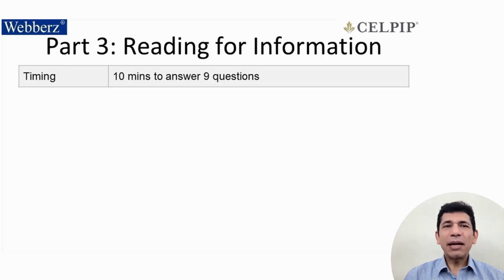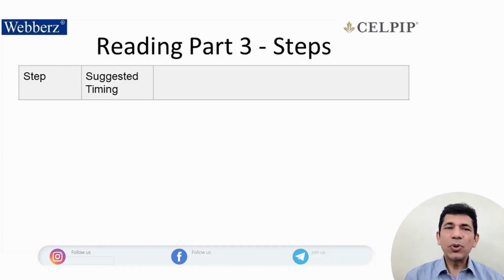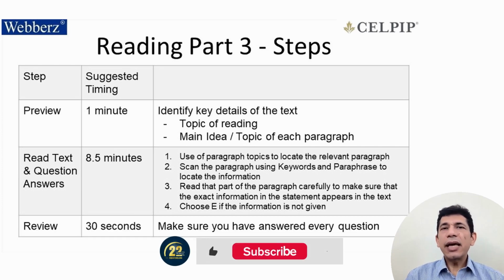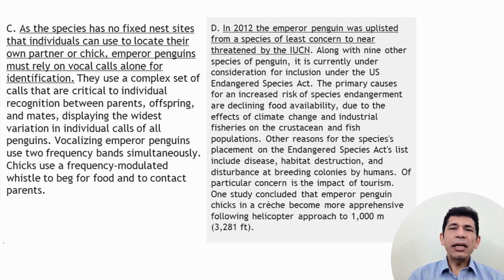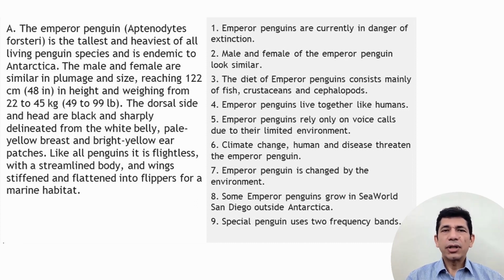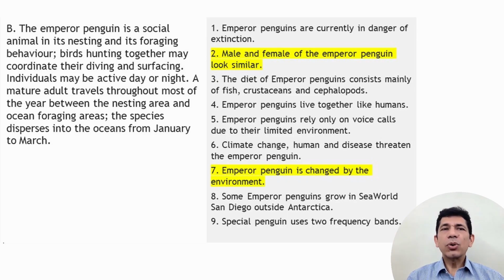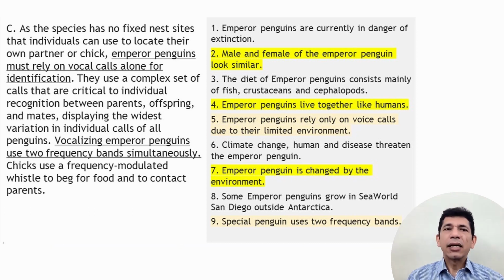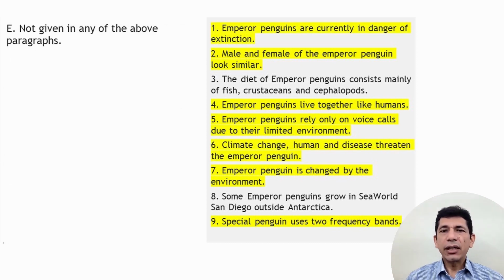CELPIP | Reading | Reading for Information | English Version | Tips and Exercise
In this video, you’ll get to know about CELPIP reading for information. Master has taught the way to attempt it along with some special tips and tricks.